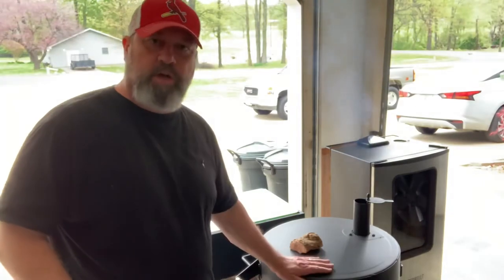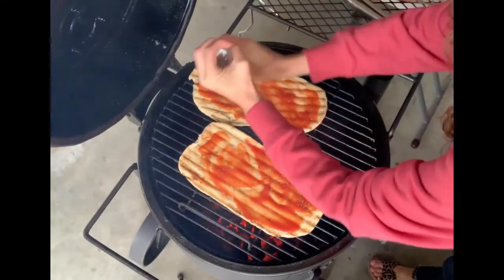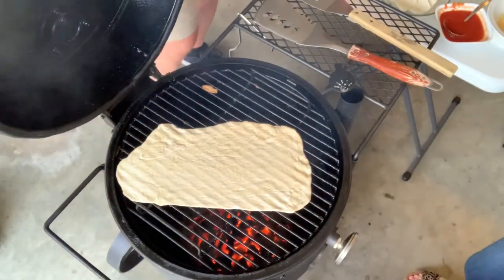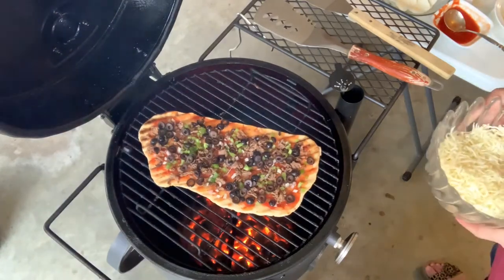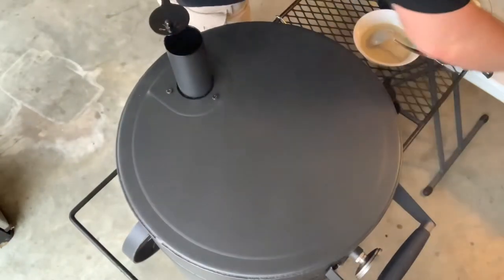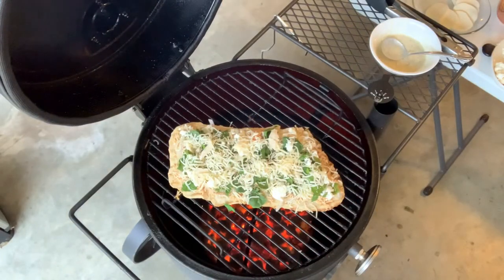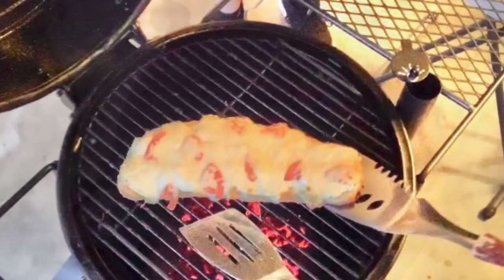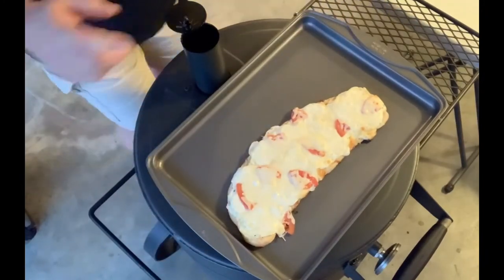How to Make BBQ Pizza on Your Grill or Smoker - Baker’s BBQ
How to make BBQ Pizza on the Oklahoma Joe’s Bronco.  It’s delicious and it’s a great way to spend time with friends and family.

I did a traditional pizza crust recipe  but used beer in place of water.

4 Cups flour
1 pkg yeast
1 1/2 cup beer
1 tsp sugar
2 tsp salt
Olive oil.

Heat beer in small bowl in microwave (110°) and dissolve yeast.  Using a dough hook, I mixed other ingredients then added yeast mixture.  Place a towel over bowl and let it rise.  (About an hour, mine sat in bowl for about 5 hours).  If dividing dough for smaller pizzas, divide it then let it rest about 15 minutes before rolling.

This crust was really tasty! The only things I may do differently is use less flour (3 1/2 cups) and use a stronger beer (I used Bud Light, may switch to Budweiser).